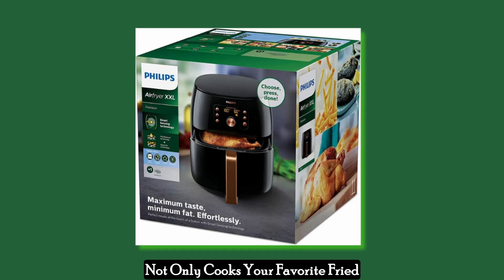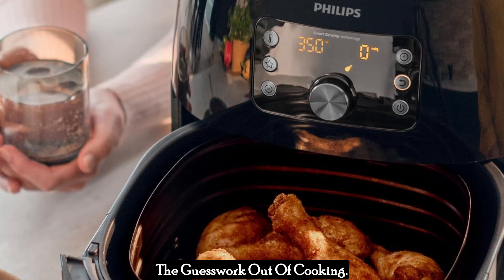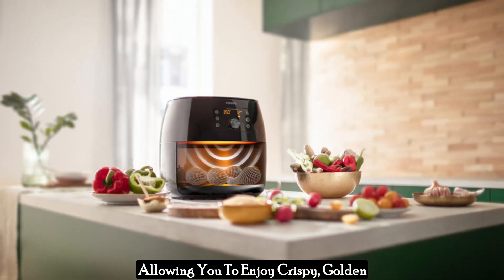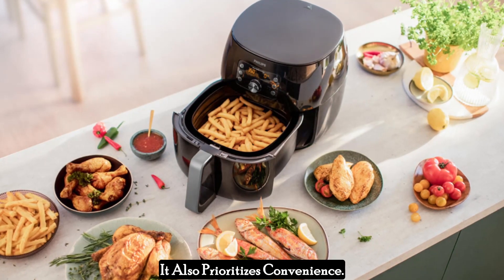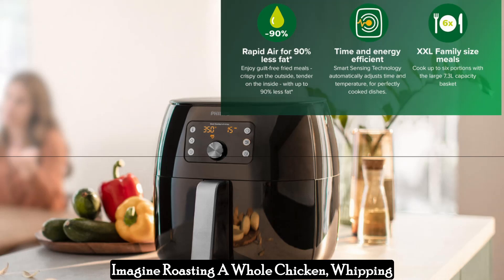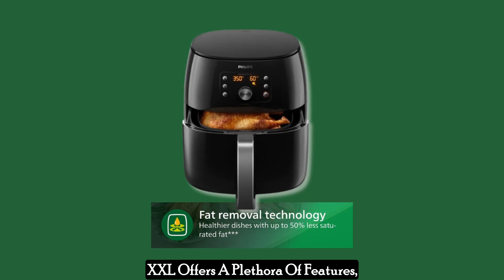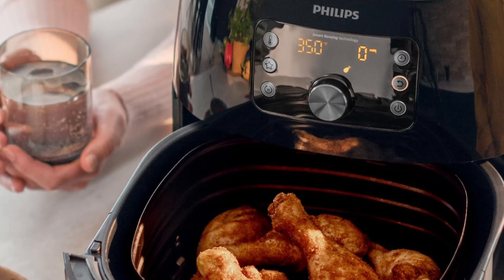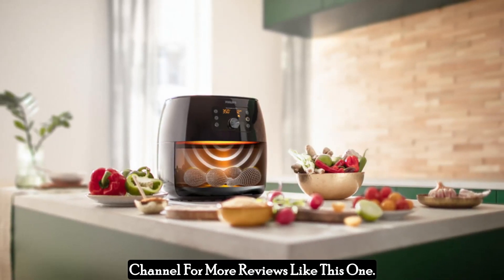Philips Premium Airfryer XXL (HD9867/16) : A Deep Dive into Smart Technology and Healthy Frying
Click Here To Purchase Philips Premium Airfryer XXL (HD9867/16)

Master Your Kitchen with the Philips Premium Airfryer XXL!  (Healthy & Hassle-Free Cooking)

Craving crispy, delicious food without the greasy mess or unhealthy consequences? The Philips Premium Airfryer XXL is HERE to revolutionize your kitchen!  This video dives deep into why this air fryer is a total GAME CHANGER!

Here's what you'll learn:

Smart Cooking Made Simple: The air fryer automatically adjusts settings for PERFECT results every time!
Healthy & Crispy Perfection: Enjoy guilt-free fried favorites with up to 50% less fat thanks to fat removal technology!
Effortless Cooking:  This air fryer doesn't just fry - it grills, roasts, bakes, reheats, AND has 5 Smart Chef Programs for foolproof meals!
XXL Capacity:  Cook up to 6 portions, a whole chicken, or 1.4 kg of fries - perfect for feeding a crowd!
Fast & Efficient:  Rapid Air Technology cooks food faster and crispier with minimal oil!
Easy to Clean: Dishwasher-safe parts and a non-stick basket make cleanup a breeze!

The Philips Premium Airfryer XXL is ideal for:

Health-conscious cooks who crave delicious fried alternatives
Busy families looking for quick and easy meals
People who want to ditch the deep fryer for good
Anyone who loves exploring new recipes in the kitchen